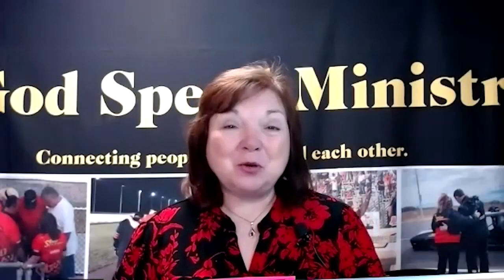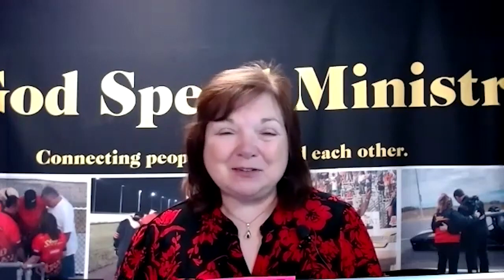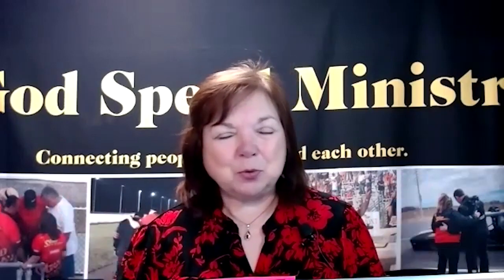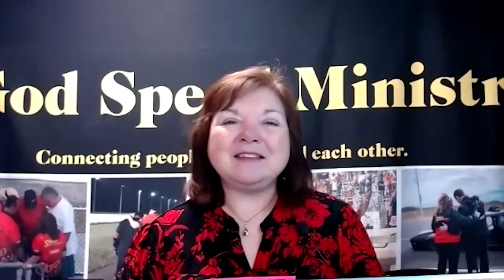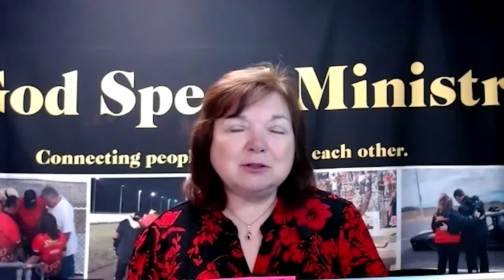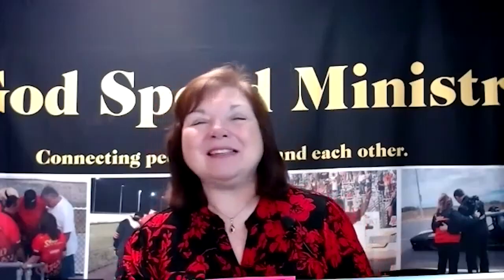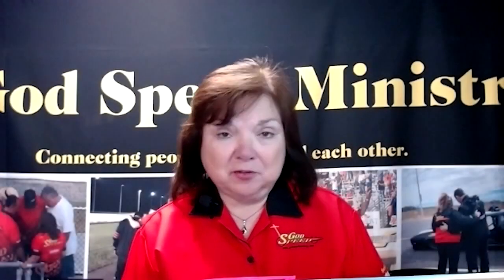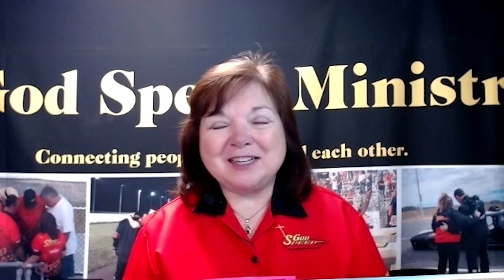GSCS | Love Yourself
Hello Godspeeders! We'd like to thank all of you for joining us every week for Bible Study and Church Service. We really appreciate it! Today our lead chaplain will lead us in worship with a sermon titled, "Love Yourself." Share this with your friends and family and enjoy!
God bless!

Hello Godspeeders! We'd like to thank all of you for joining us every week for Bible Study and Church Service. We really appreciate it! Today our lead chaplain will lead us in worship with a sermon titled, "Love Yourself." Share with your frineds and family and enjoy for Bible Study and each Sunday for church on Facebook! godspeedministry Twitter - @GodSpeedM1